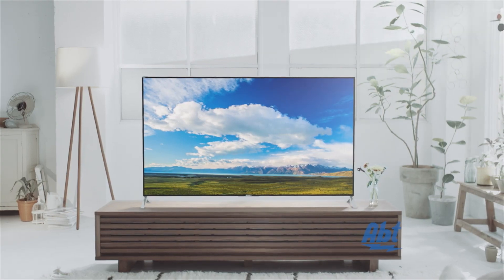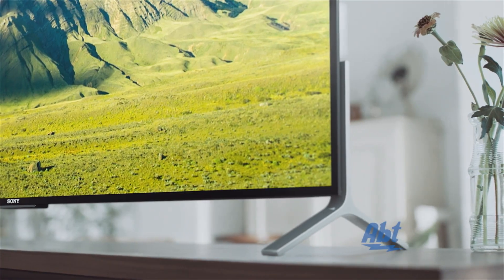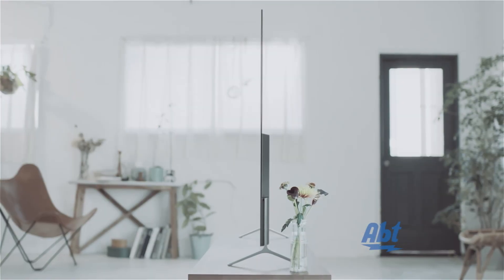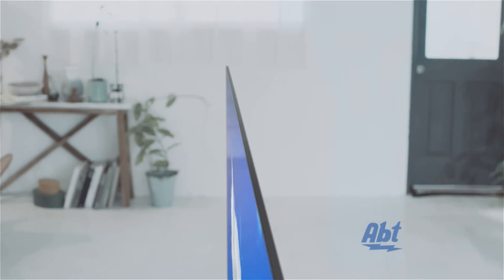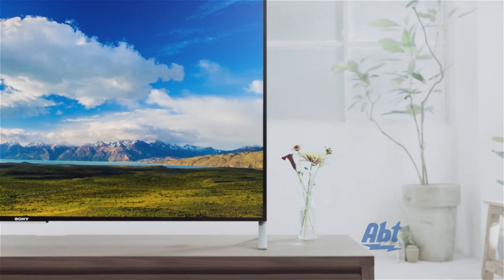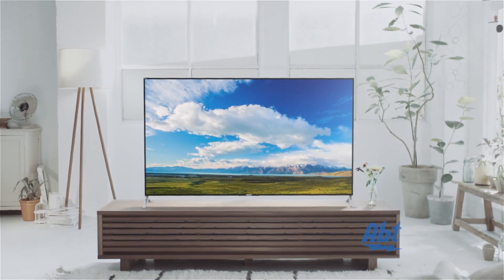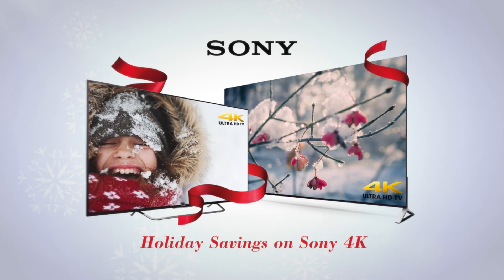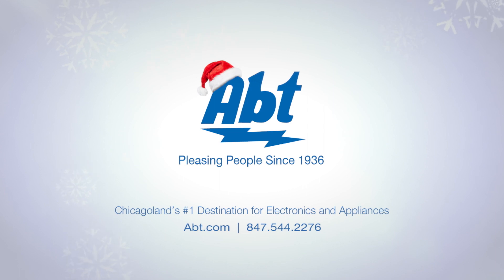Sony X900c 4K TV Abt Electronics Commercial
Check out the Sony X900c 4k TV at Abt!